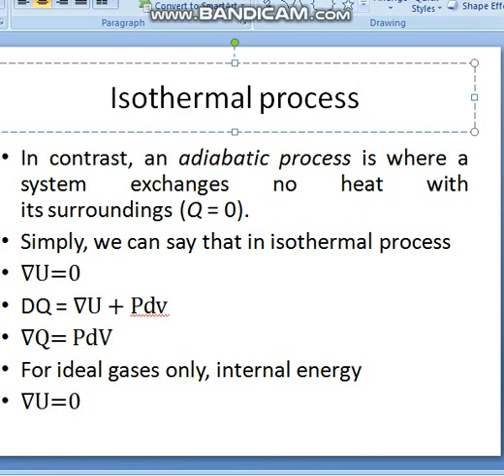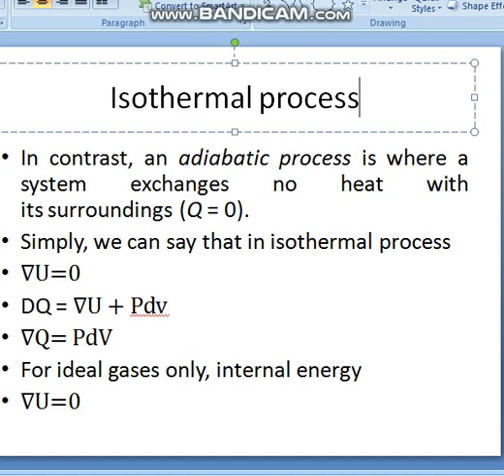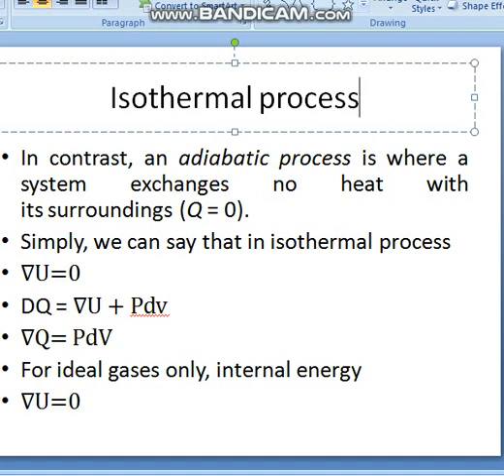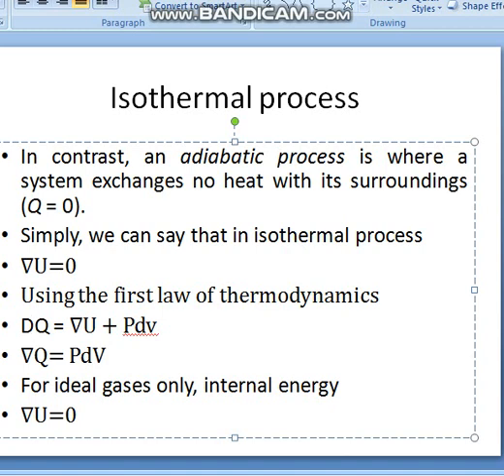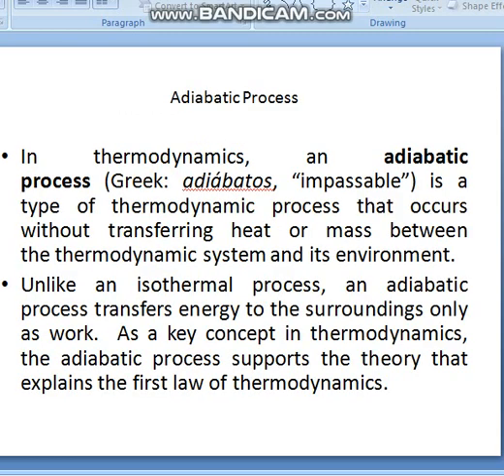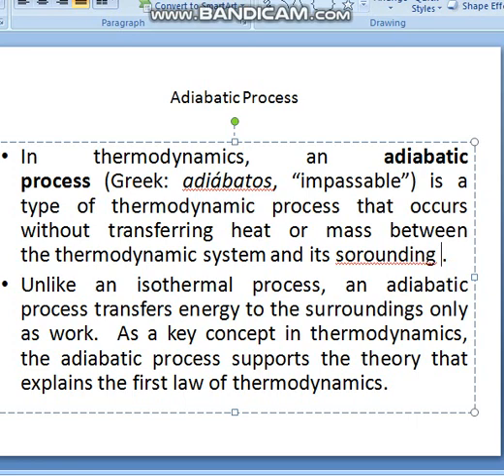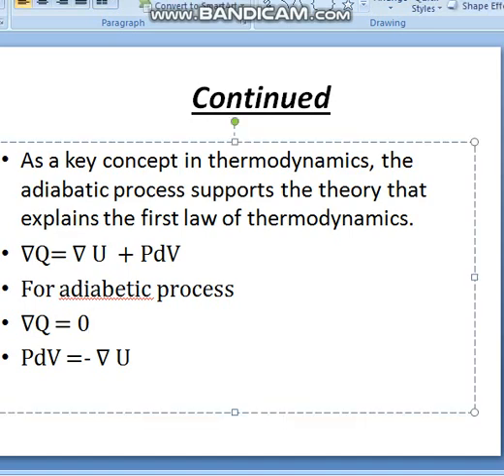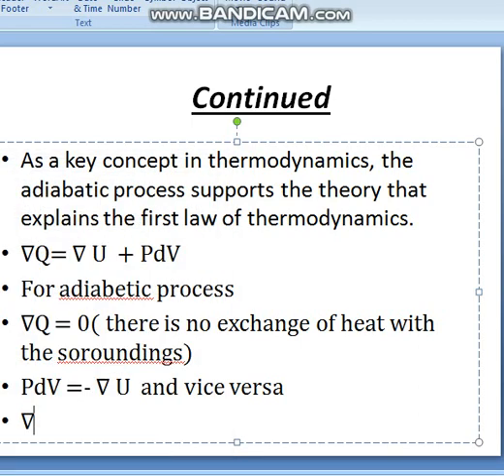Isothermal and adiabatic processes in thermodynamics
this is to make understand the concepts of basic laws of thermodynamics